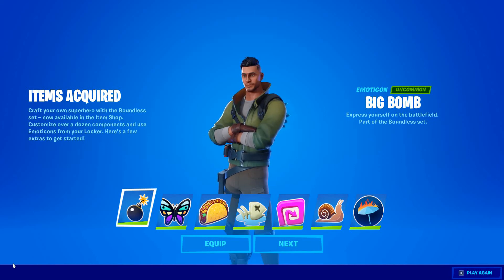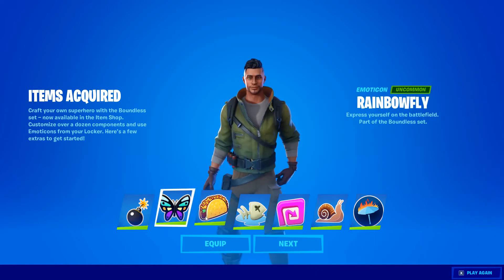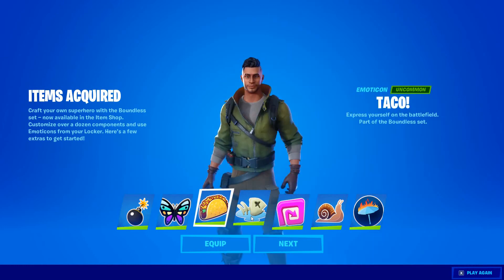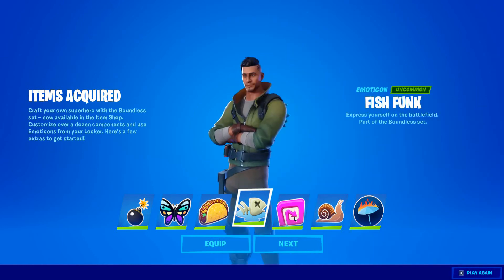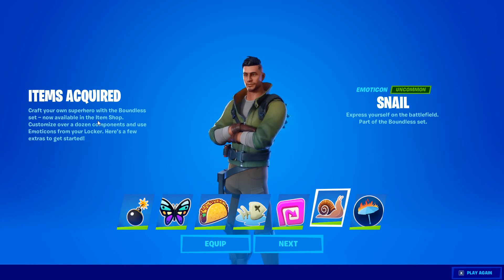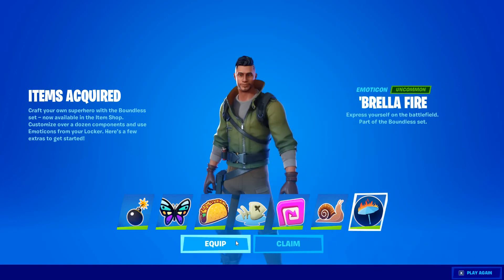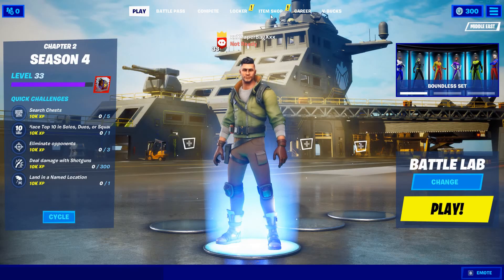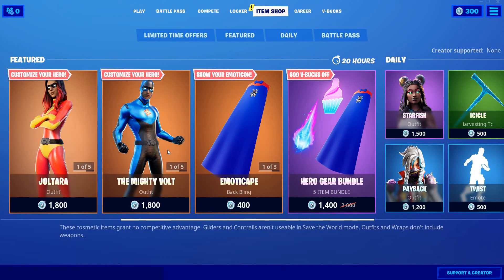How to get Free Emoticons!!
Usually I play ROBLOX...
But today im playing Fortnite!
Bruh...

My Videos aren't monetized btw.
No profit for me!
Only entertainment for you!

This is a no swearing, kid friendly, and family friendly environment, people of all ages may enjoy!